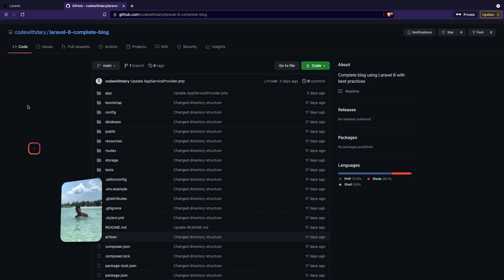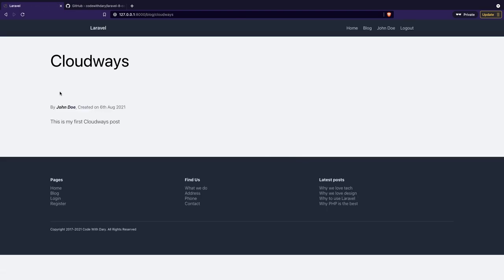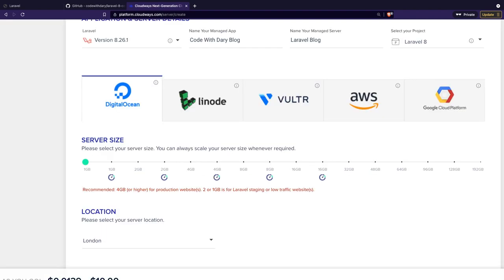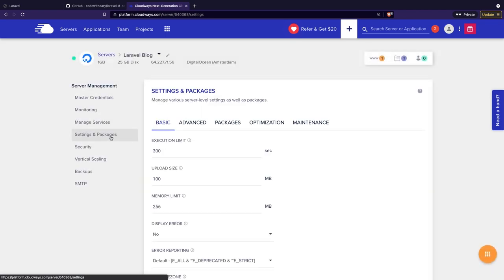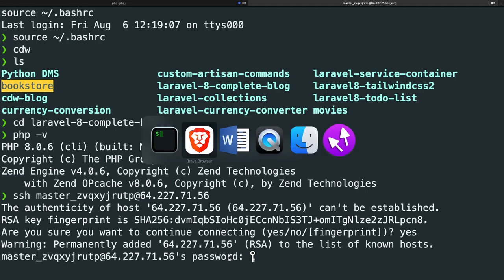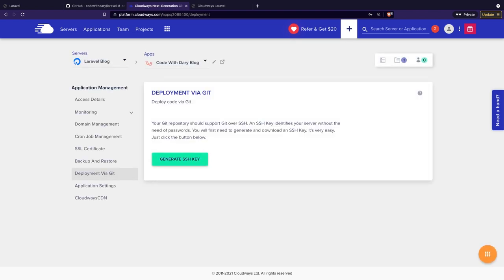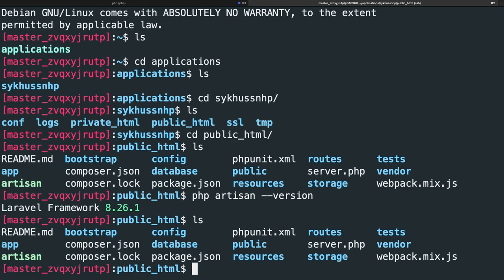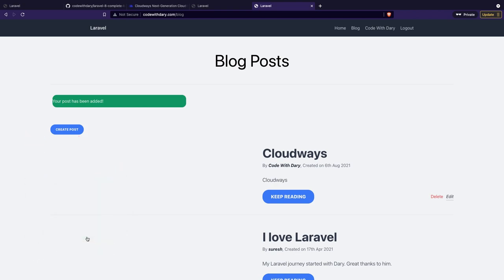How to Host a Laravel Project On Cloudways | Laravel Host On Cloud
This video will show you how to host a Laravel project on the cloud using Cloudways.  Cloudways offers peace of mind and flexibility so you can focus on growing your business and reaching new milestones instead of dealing with server management. With Cloudways, you get an optimized stack, managed servers, backups, staging environment, integrated Git, pre-configured, Composer, 24/7 support, and the choice of five cloud providers: AWS, DigitalOcean, Linode, Google Cloud, and Vultr.

Coding Gear
- MacBook Pro
- Dell XPS
- LG 34WN650-W
- Magic Trackpad 2
- Magic Mouse 2
- Sandisk SSD
- Rain Design Stand

Recording Gear
- Rode NT-USB [Start]
- Shure SM7B [Advanced]
- Rode PSA1
- Focusrite Scarlett 2i2
- XLR to XLR

Timestamps
Custom Artisan Commands
00:00 Introduction
03:33 Servers & Applications
05:39 Hosting Platforms, Server Size & Prices
08:58 Server Management overview
12:14 Login through ssh & overview
15:56 Deployment via Git
18:49 Additional setups to see your website in the browser